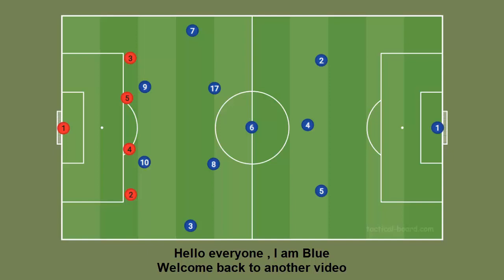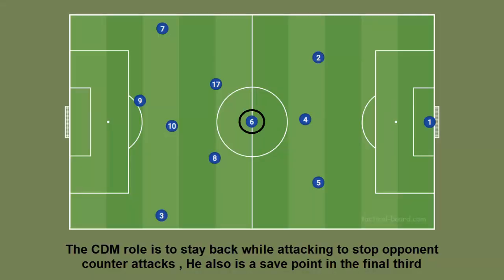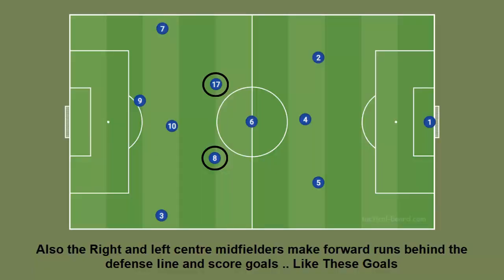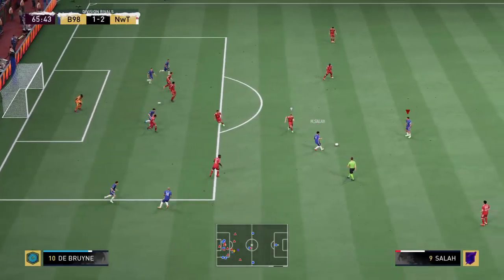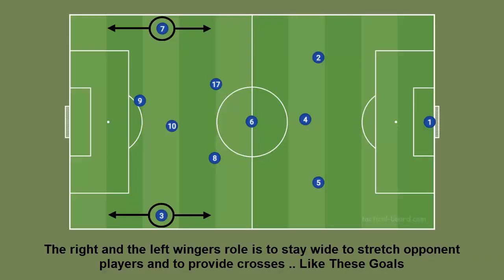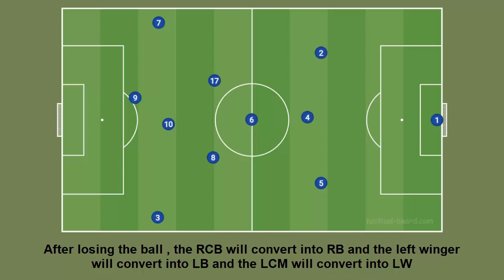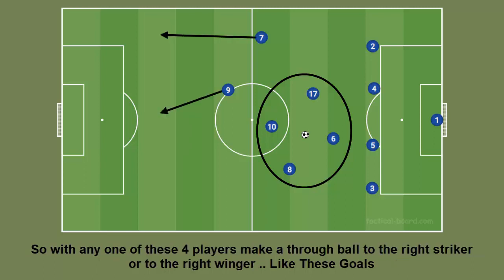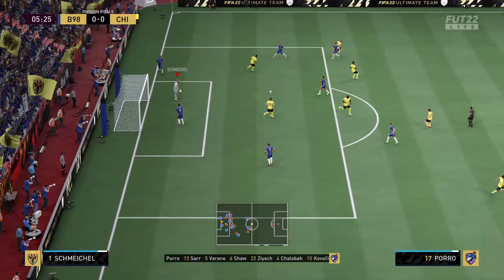3142 Best Custom Tactics & Creating Chances | FIFA 22 Best Formation Ever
This Video Contains detailed explanation of the best formation ever in fifa and football history 3142 / 3331 including Creating Chances strategies , How to counter attack , How to build up and finally best fifa 22 custom tactics .